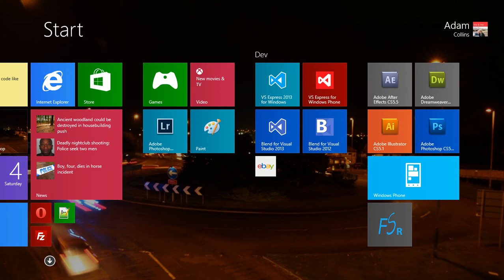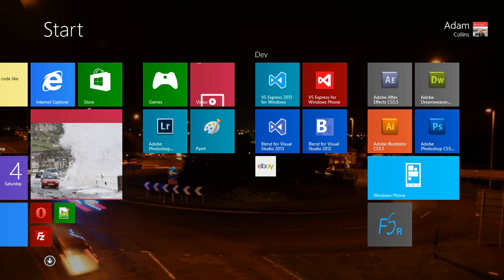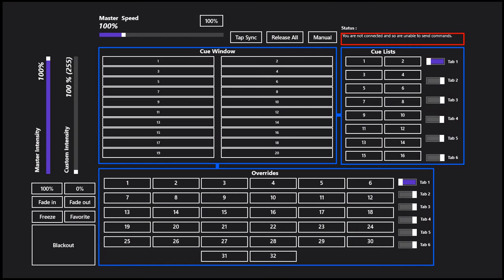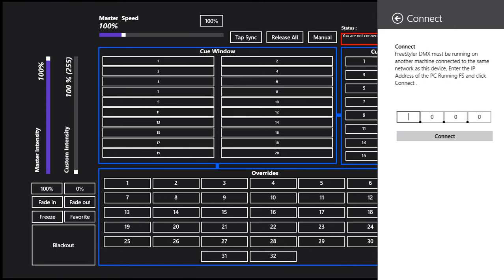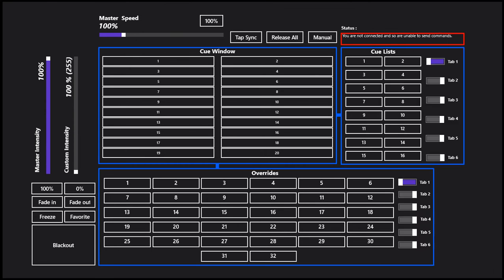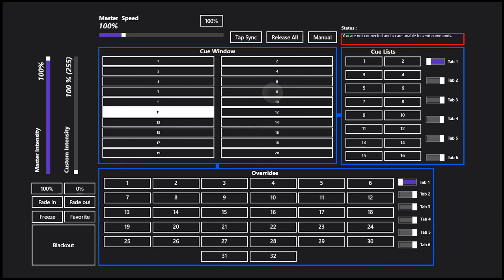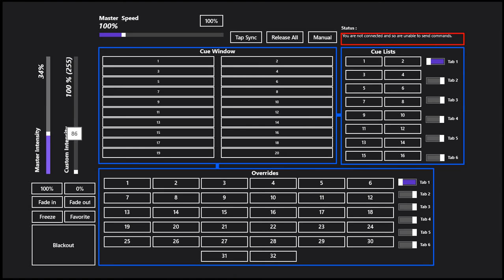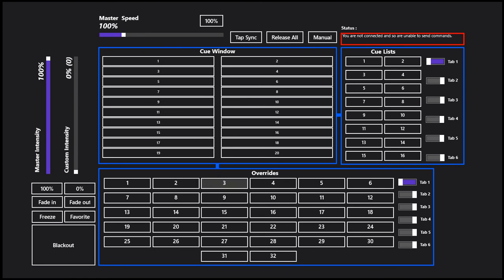FreeStyler Remote for Windows 8.1/RT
Just a run through of FS Remote for Windows RT/8.1 and its progress so far...